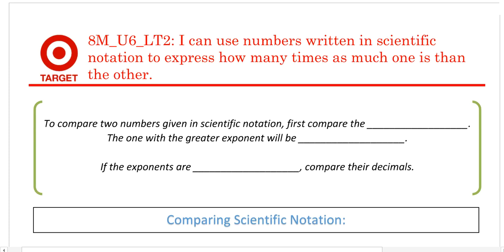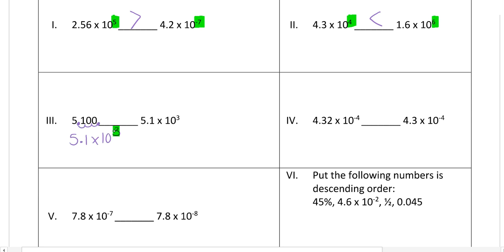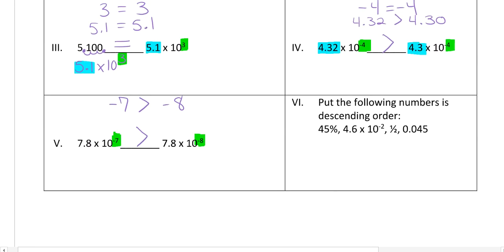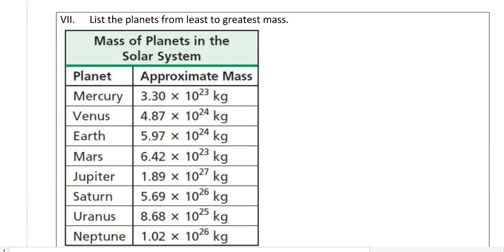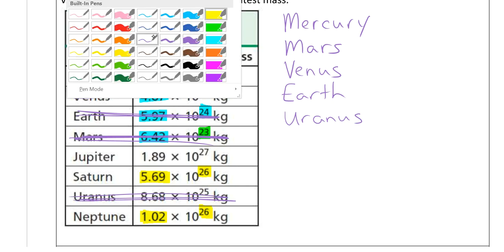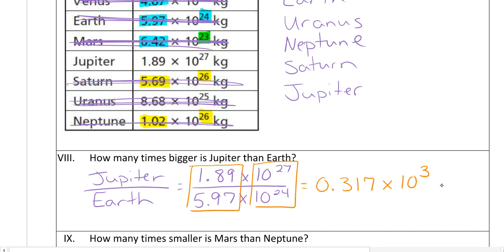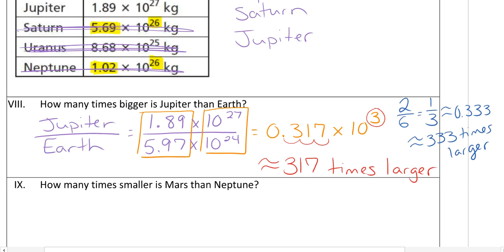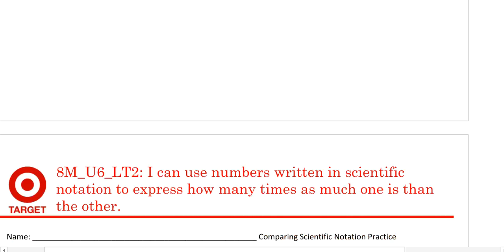Comparing Scientific Notation